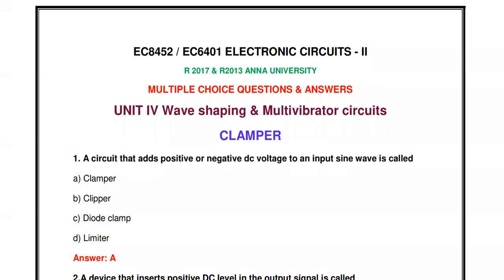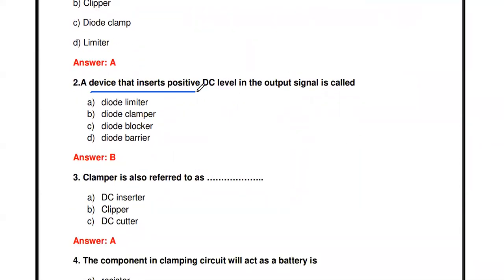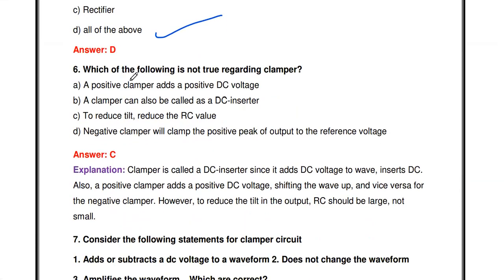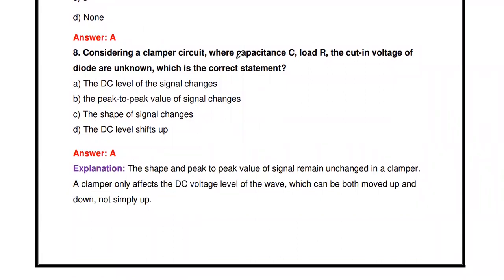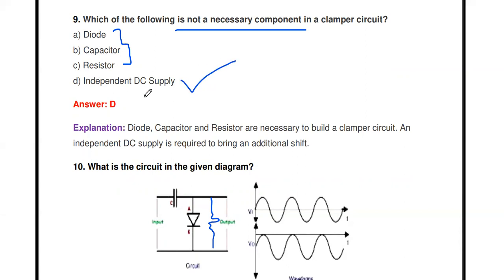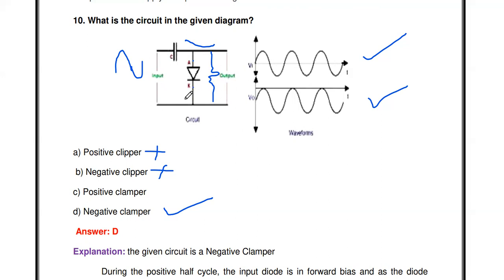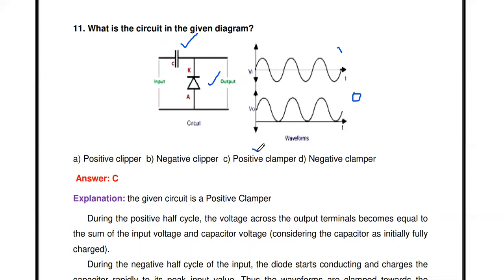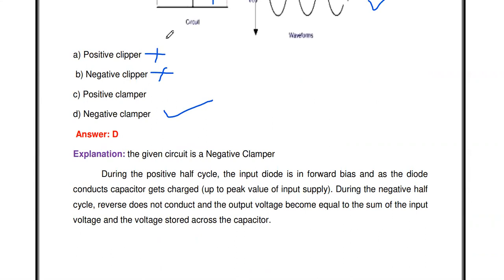EC8452 MCQ | Electronic circuits II MCQ | EC6401 MCQ | Electronic circuits 2 MCQ | Clamper MCQ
This video gives the 15 important multiple choice questions and answers from the topic  Diode clamper from unit 4.
To watch  Electronic circuits-II MCQ videos:
effects of negative Feedback on amplifier
To watch Signals & systems MCQ videos:
To watch Discrete time signal processing MCQ videos:
DTSP MCQ PART 2 dft & properties
DTSP MCQ PART 3 dft,circular,linear convolution problems
DTSP MCQ PART 4 FFT
DTSP MCQ PART 5 IIF FILTER
DTSP MCQ PART 6 butterworth & chebyshev IIF FILTER
DTSP MCQ PART 7 APPROXMATION OF DERIVATIVES,IMPULSE INVARIANT METHOD
DTSP MCQ PART 8 bilineartransformation,matched z transform
DTSP MCQ PART 9 realization of IIR filter
DTSP MCQ PART 10 Linear phase FIR filter
DTSP MCQ PART 11 windowing techniques for FIR filter